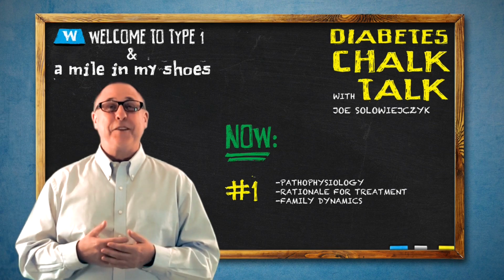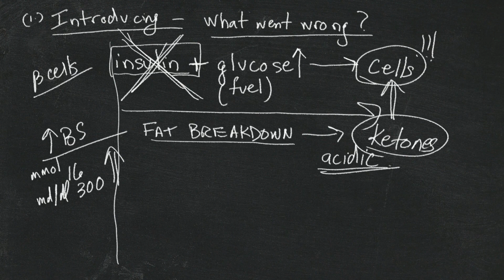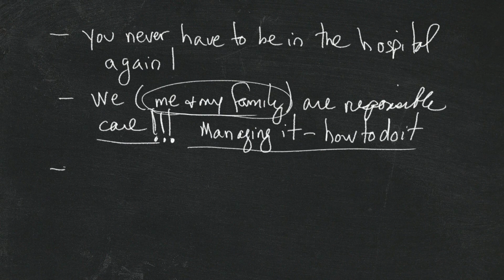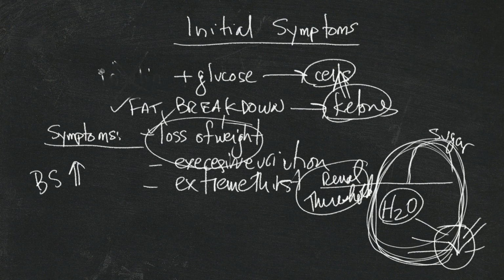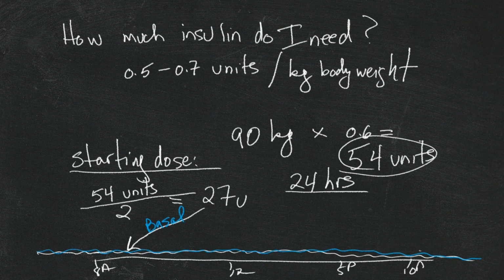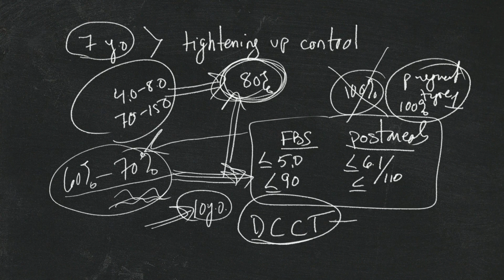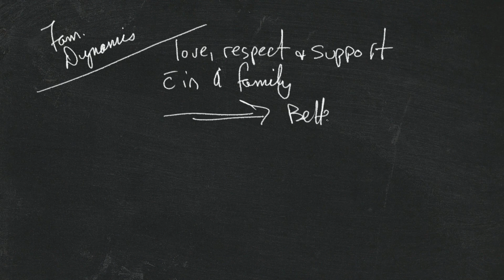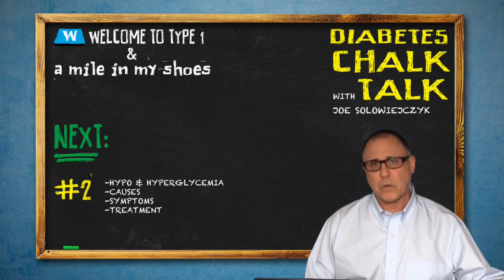Diabetes Chalk Talk 1: Pathophysiology, Rationale for Treatment, Family Dynamics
Welcome to Type 1 and Joe Solowiejczyk proudly present the first instalment of the Diabetes Chalk Talk series: Pathophysiology, Rationale for Treatment, Family Dynamics.

Contents:

00:24 -- Overview
05:07 -- What went wrong?
10:15 -- Let's look at that one more time...
13:34 -- The most important thing: Having type 1 shouldn't stop you...
15:38 -- A few things you can't do.
16:09 -- You and your family are responsible for your care.
19:14 -- You will heal as well as anyone else.
22:24 -- Initial Symptoms
24:40 -- How insulin works.
28:15 -- What we need to do to manage type 1.
30:16 -- How much insulin do I need?
33:58 -- Basal vs. Bolus
35:28 -- Blood glucose goals across the lifespan: Infants, toddlers, children, adults, pregnancy.
40:29 -- Coping and dealing with emotions and family dynamics.
47:42 -- Family dynamics: A little bit more...
51:53 -- The best predictor of good diabetes control is...
55:45 -- Conclusion

For all five Chalk Talks and much more, visit us